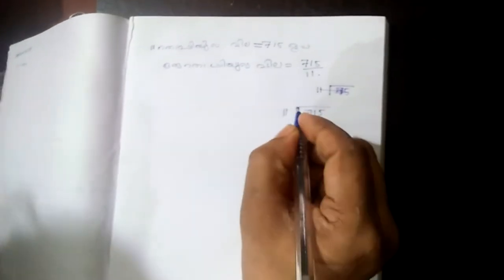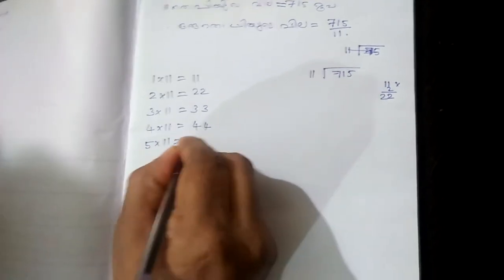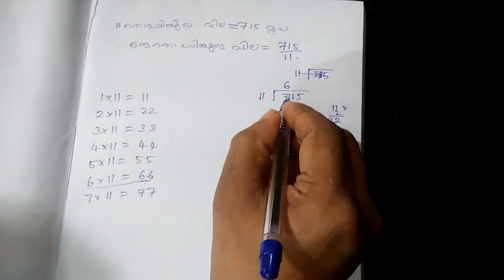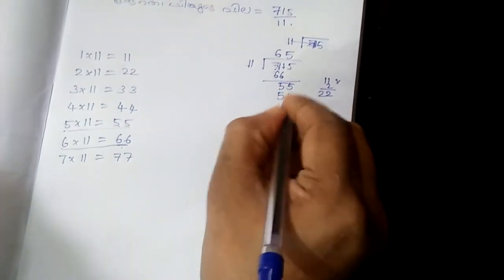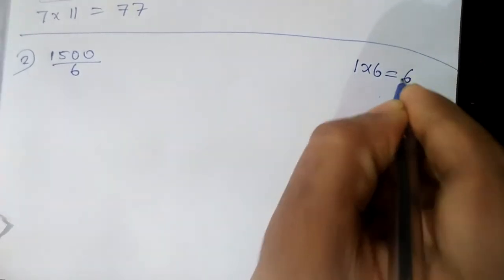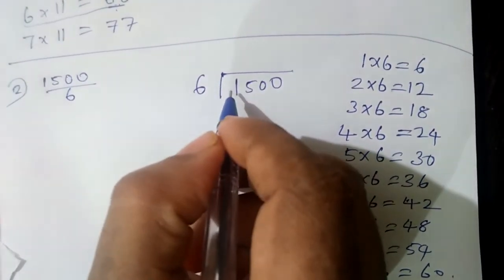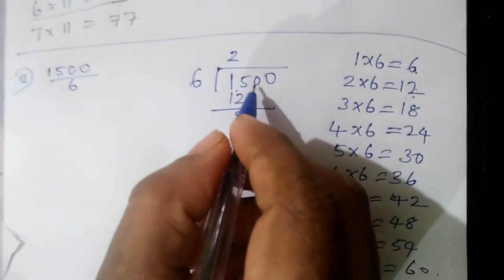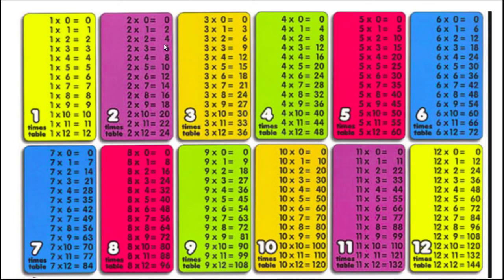Maths Tutorials Std 5 Chapter 3.1 ഭാഗം വയ‍്ക്കൽ Equal Sharing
Kerala State Syllabus Mathematics Text Book Based Video Tutorials